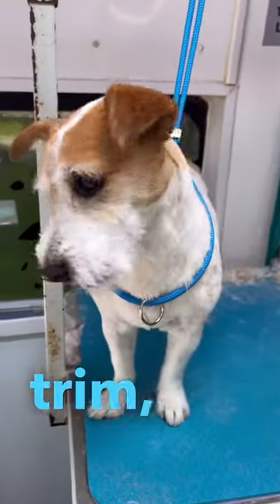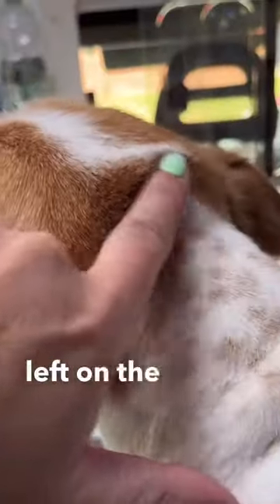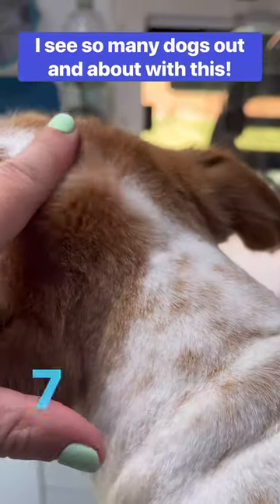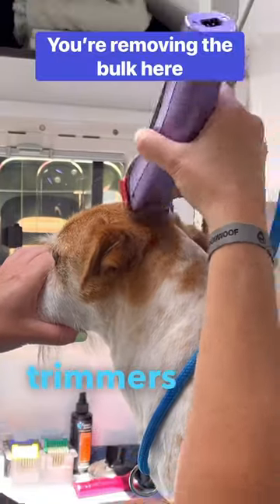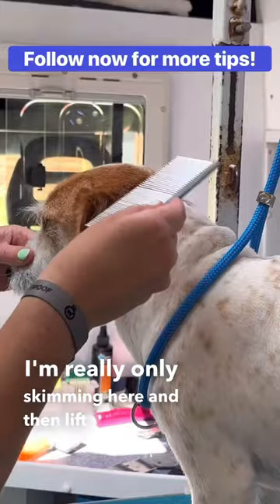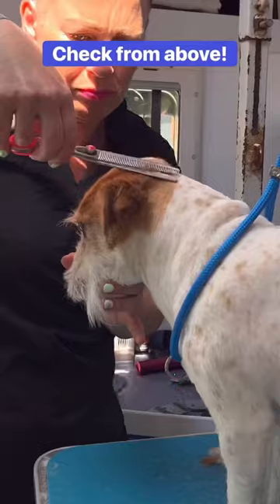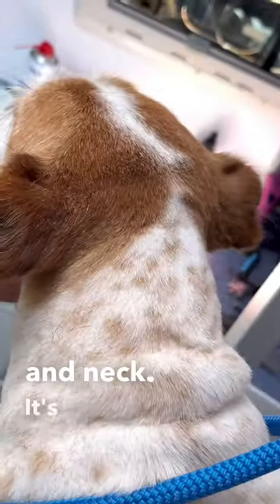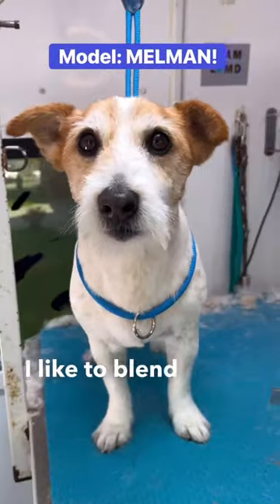How to blend head to neck lovemud dog doglover dogowner #